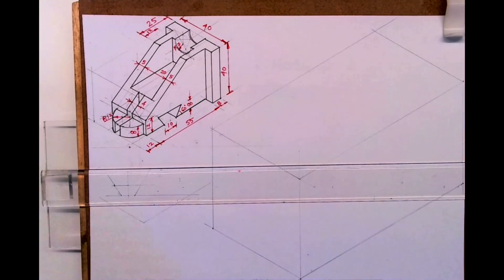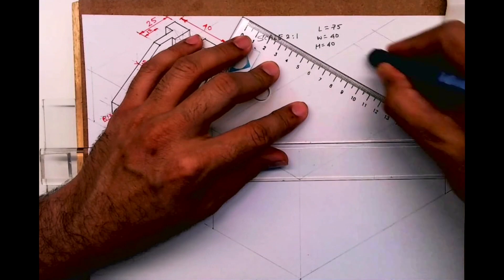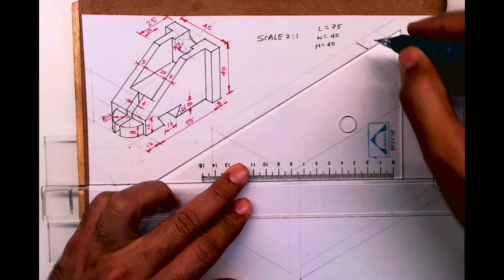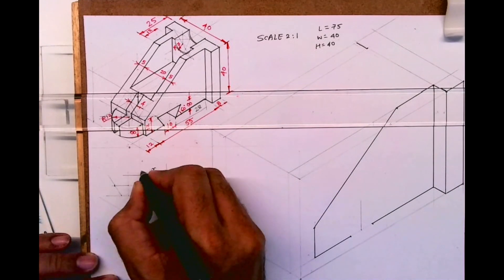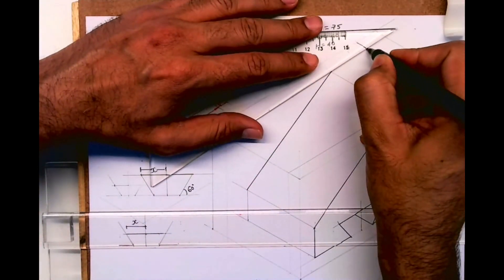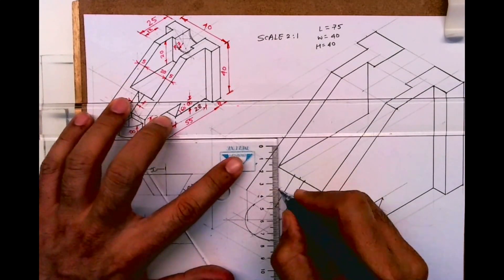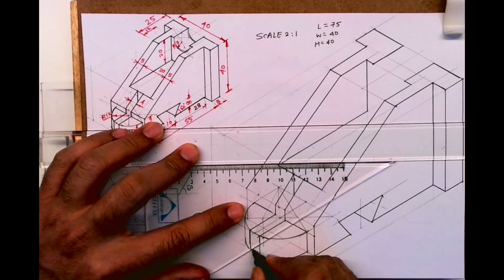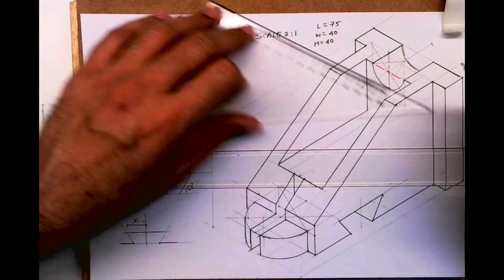Isometric View: How To Create The Perfect Copy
Copy Isometric view